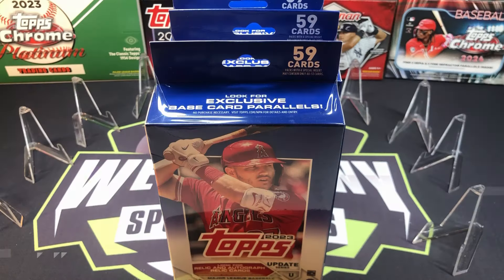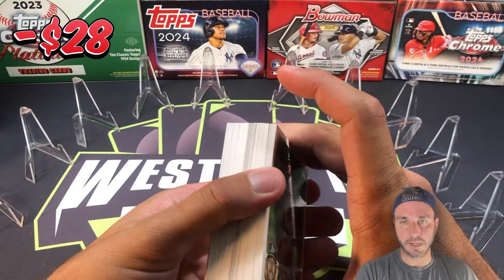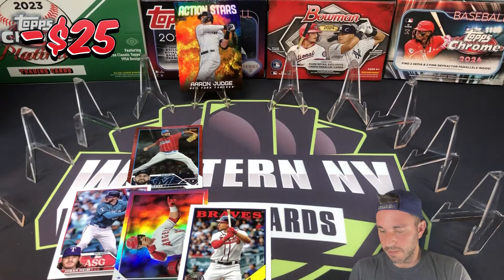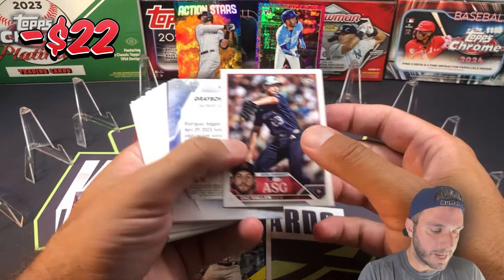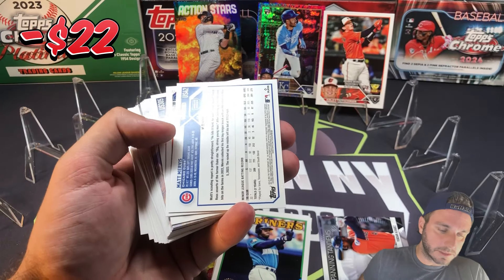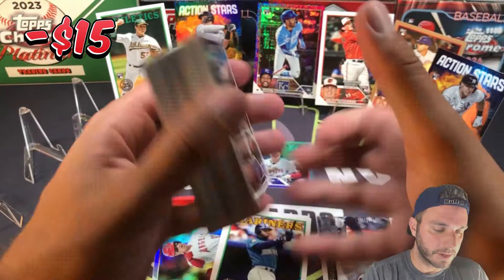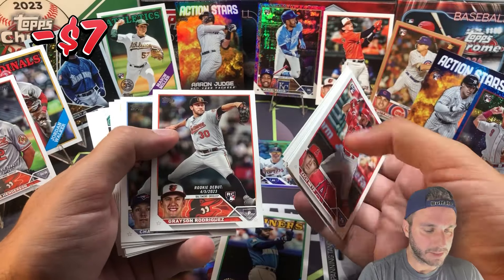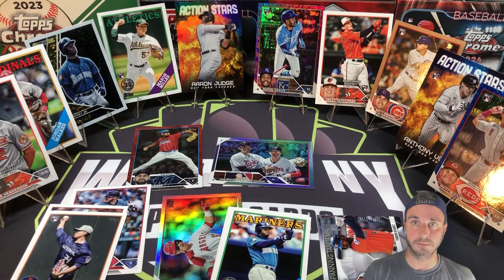🚨PROFIT CHALLENGE🚨ROOKIE PARALELLS! 2023 TOPPS UPDATE 4 HANGER RIP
. In today's video we're opening (4) 2023 Topps Update Hangers and tracking if we can make a profit again.  Can we keep it going?

🏁Trying to Finish Your Set?  We can probably help, submit a request here to get in touch:

👀 See a card in the rip you like, make us an offer

🔥Sealed Blaster Case Rip of 2024 Bowman for 2000 Subs (240 packs!).  Thank you for 2000! Watch Now:

🚨the Hit Of A Lifetime - Dual Patch Auto /10!! 2023 Topps Update Full Sealed Hanger Case Rip!

 💰Ebay Store